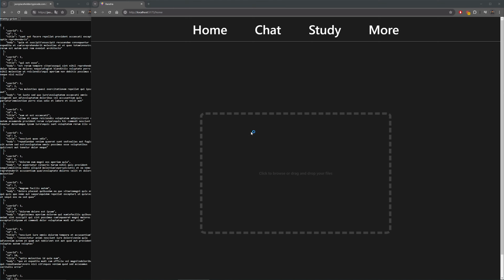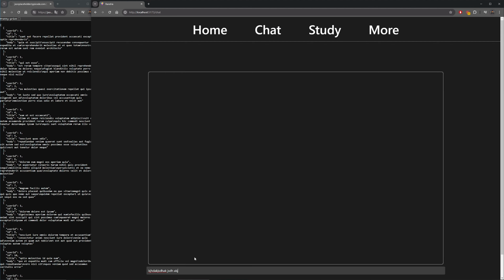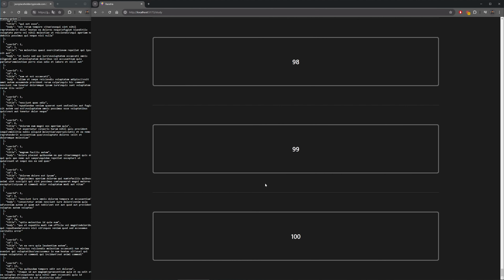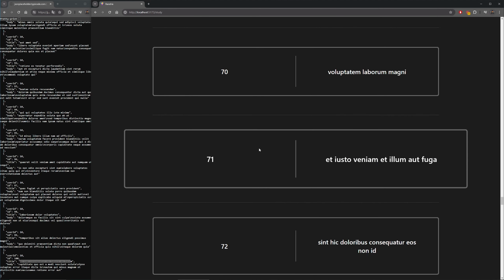Working on my Project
Just a short update video on progress from the most recent Hackathon's project